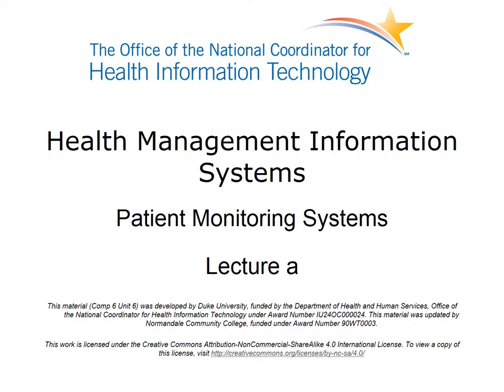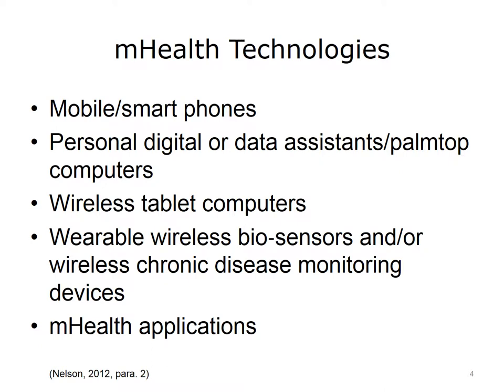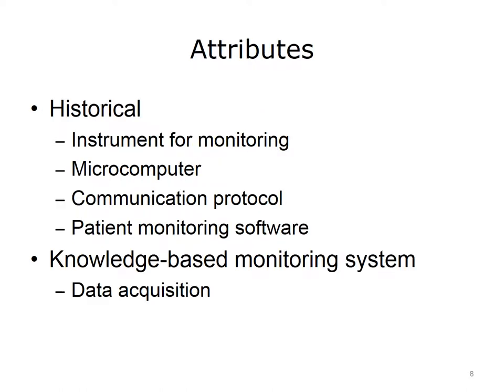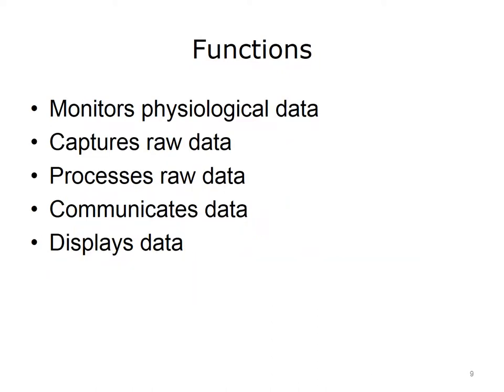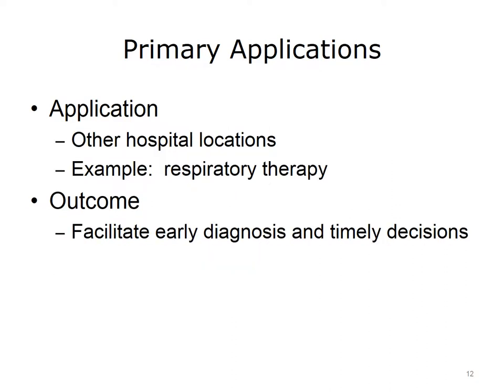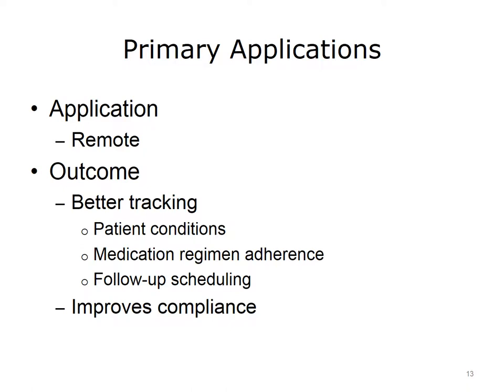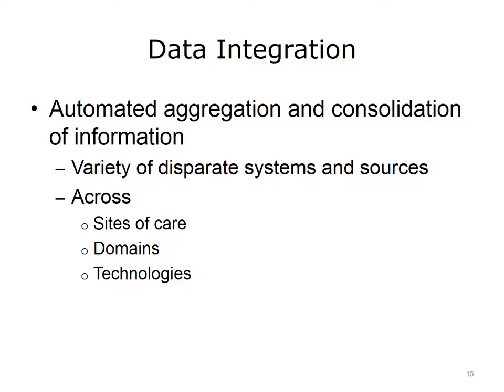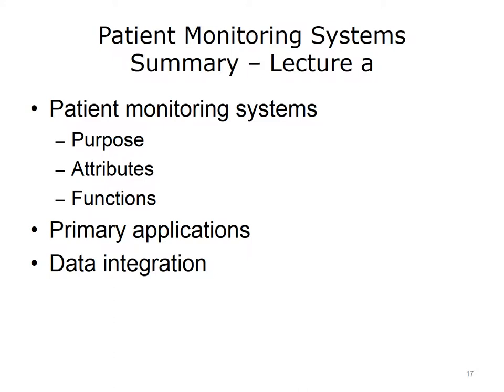comp6 unit6a lecture video